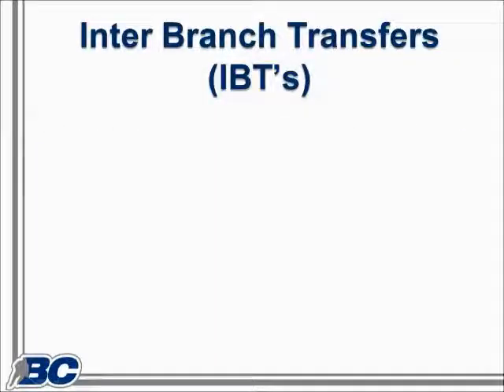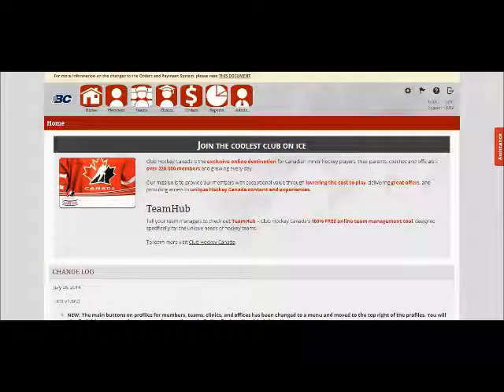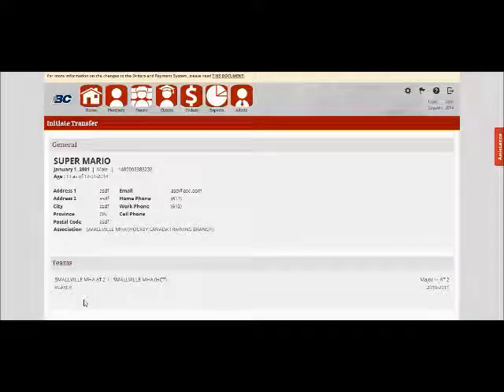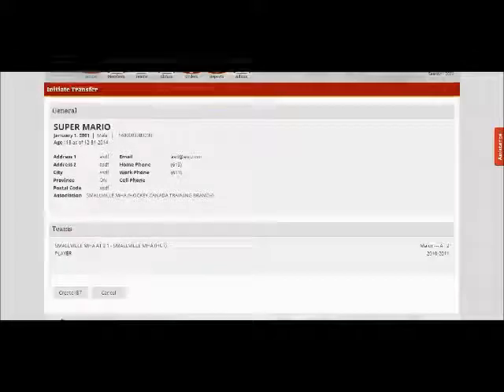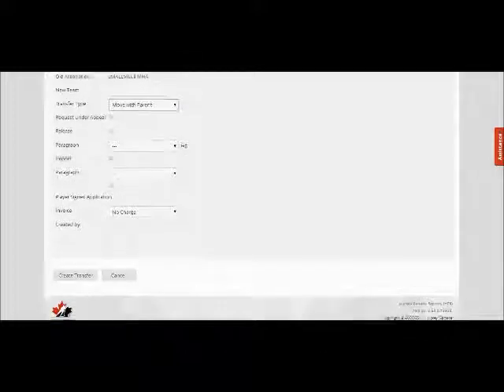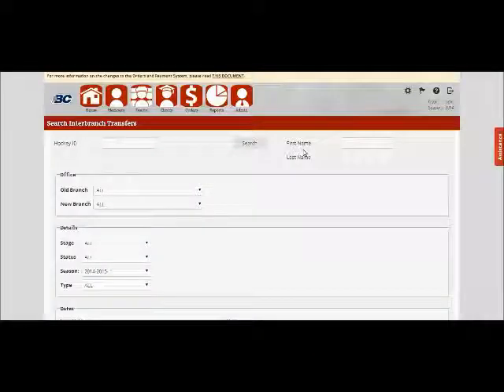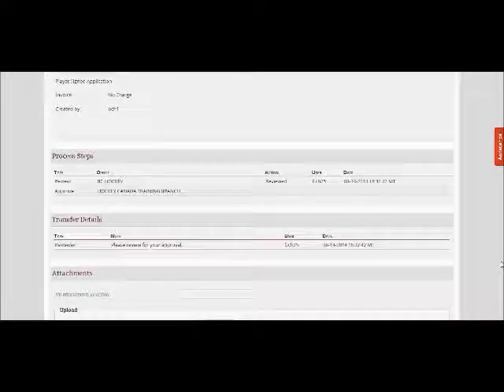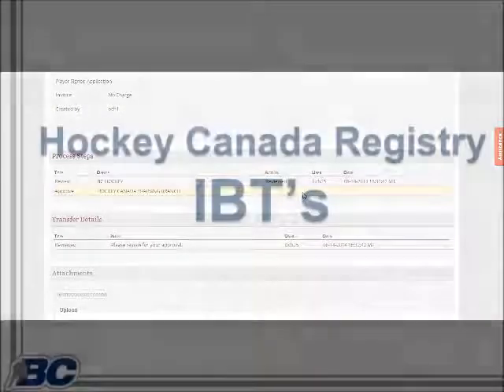Hockey Canada Registry - Inter-Branch Transfers (IBTs)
How to do IBTs on the HCR